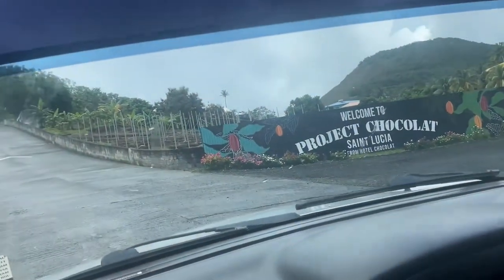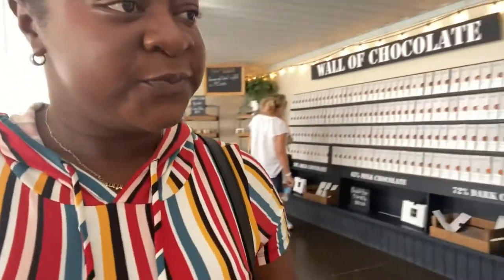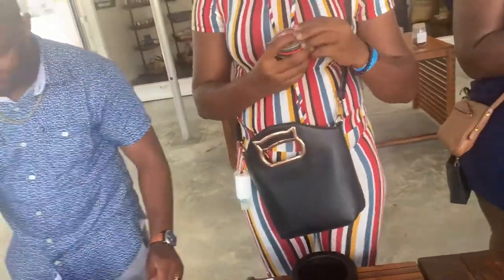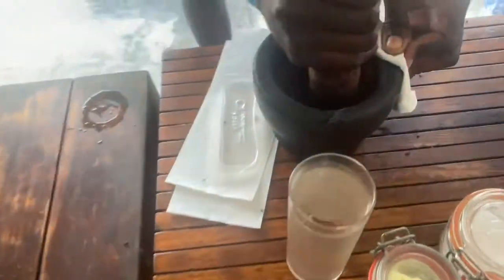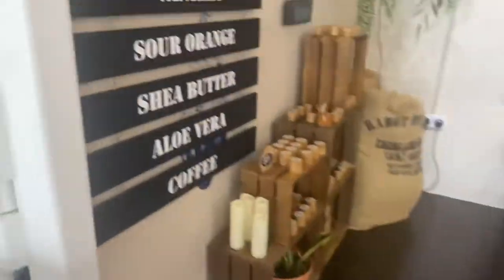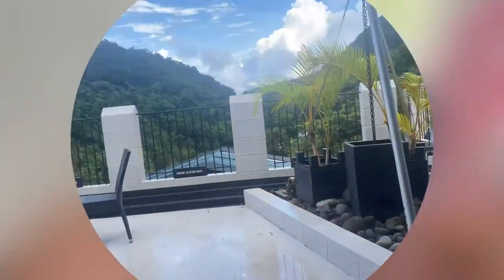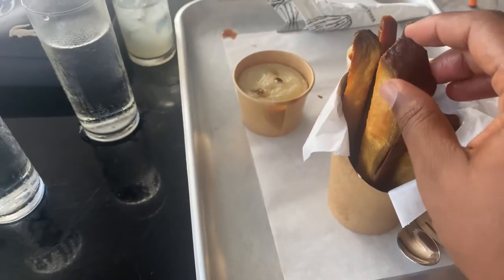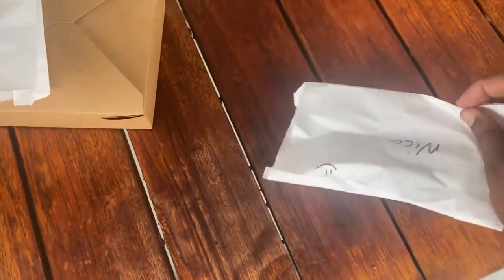Chocolate Making In St Lucia | Hotel Chocolat | Bean To Bar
First time experiencing chocolate making in st Lucia things to do in st Lucia